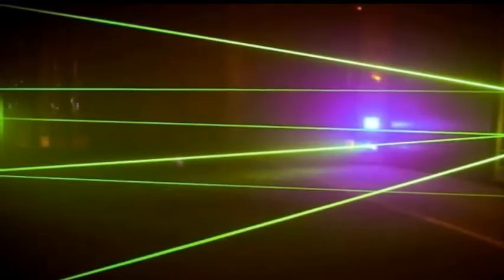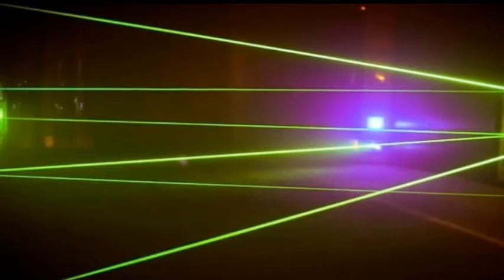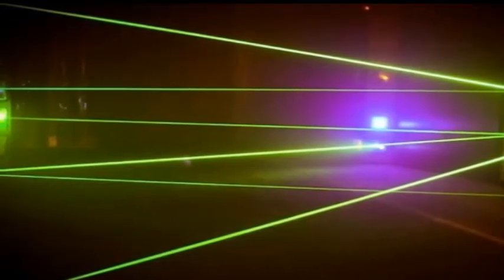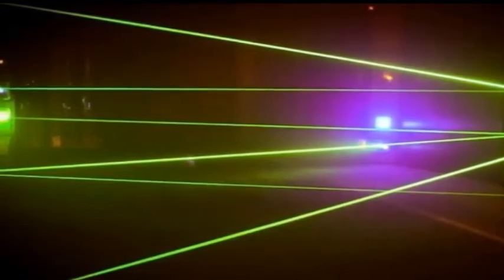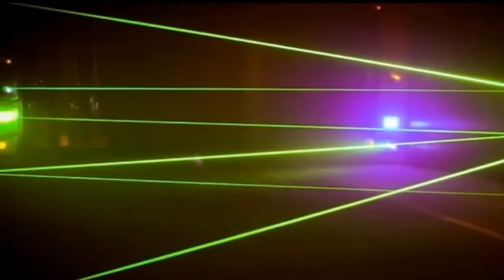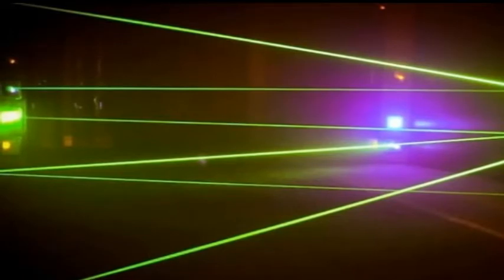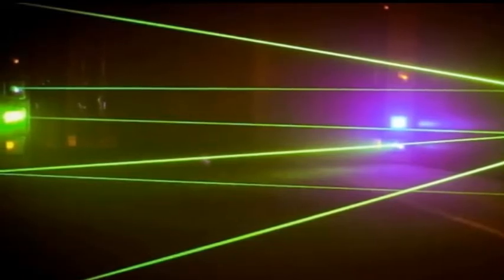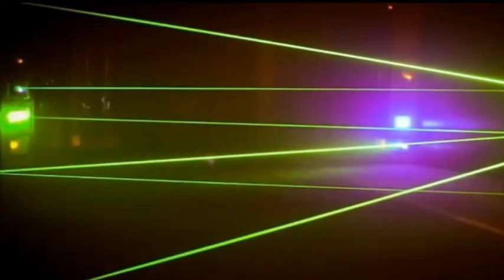‘Invisible’ laser walls to bolster security along border with Pakistan in J K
The Border Security Force (BSF) is all set to get more teeth to man the 198 km India-Pakistan international border using a newly developed technology that can detect intrusions and relay information immediately to the nearest post for action.

Developed by Delhi-based defence IoT firm, CRON Systems, the made-in-India technology is called Kavach (KVx) series laser walls and is a notch higher than the existing laser walls.

“Laser walls, because of their beams, were visible. And the terrain and alignments (in the region) were a problem. We were looking for a wall that is invisible on the ground, cannot be felt, and is more effective,” said Rakesh Sharma, former inspector general of BSF’s Jammu Frontier.

“CRON Systems have come up with this intrusion detection system based on infrared array, which is invisible. It is more advanced than laser walls,” he said, adding that it can be used along the Jammu border with Pakistan which has 13 rivers and rivulets, besides unfenced marshy lands.

Kavach walls can also work in transparent water and glass, he said.

India shares nearly 3,000 km border with Pakistan, of which 198 km international border and 740 km Line of Control (LoC) falls in Jammu and Kashmir. Infiltration of Pakistani militants through this part has been a major issue for the BSF which guards the border.

Besides electric fencing, the force has tried using various technologies, including laser, to detect and prevent intrusions. Kavach walls are the latest in the series of developments undertaken by the force.

CRON Systems CEO Tushar Chhabra said BSF men use miCRON, a command and control platform, to manage the devices and monitor the border from their outpost.

The walls can immediately alert the nearest outpost about intrusion attempts and triggers action from a quick response tool (QRT), which is an internet of things (IoT) device.

“It monitors large swathes of any territory from a single interface. All devices on miCRON use CRONet, an encrypted network, to communicate with each other,” he said.

The all-terrain weather-proof system uses complex, encrypted technologies to monitor and communicate with the jawans. It massively improves troops’ visibility, patrolling and response capabilities, Sharma said.

On the installation, Chhabra said five KVx-series walls, connected with infrared (technology), can secure a kilometre-long stretch.

“It takes less than a couple of hours for a 1 km stretch to install the technology. All we need is electricity to run the technology. And in case power is snapped, it can be run on UPS for 8–12 hours,” he said.

BSF is currently pilot testing the Kavach walls along the Samba sector border on the Jammu Frontier, through which three heavily armed Pakistani militants had entered Indian territory on November 29 last year, and were shot dead by the BSF.

Sharma said the best brains from IITs were roped in. An Israeli air force veteran, Tommy Katzenellenbogen was also the part of the project.

“CRON Systems has developed Kavach laser walls after working with our jawans on the ground and thoroughly understanding their needs and challenges. We are confident that it will be a force multiplier for us,” he said.